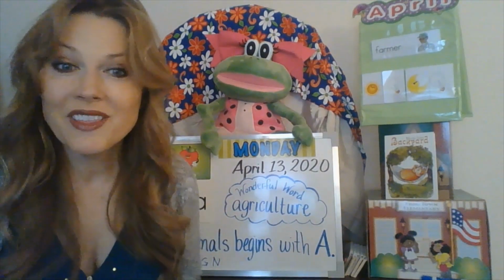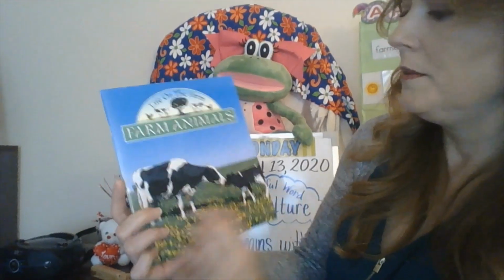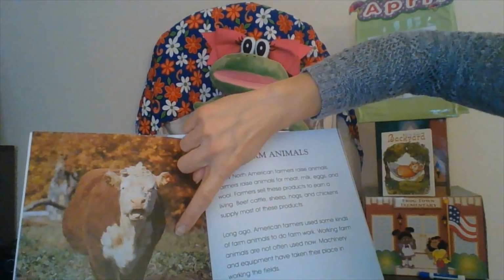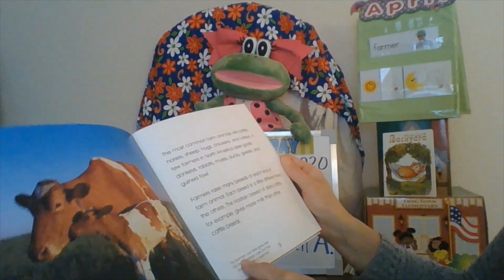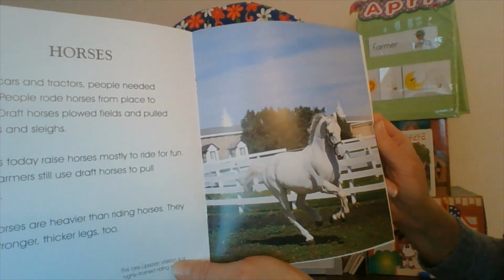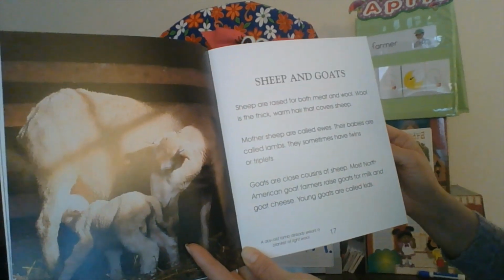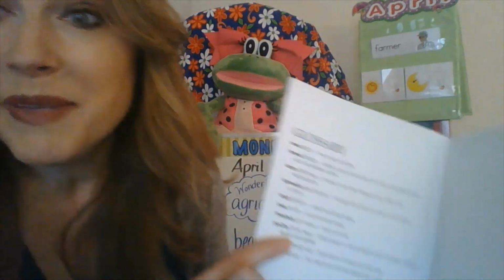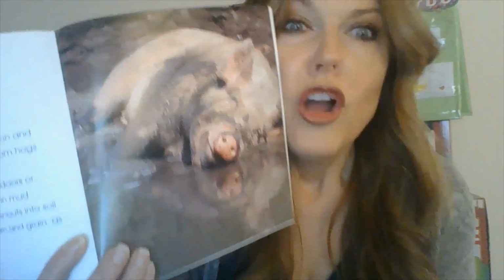Agriculture - Farm Animals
Agriculture is the practice of farming. Have you ever been to a farm? We will investigate animals on the farm and how they provide for our needs.